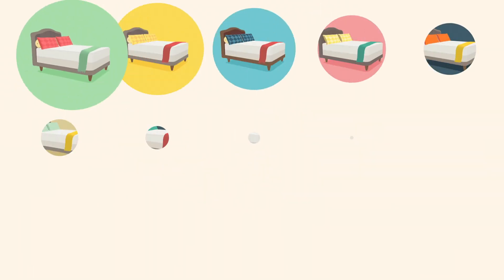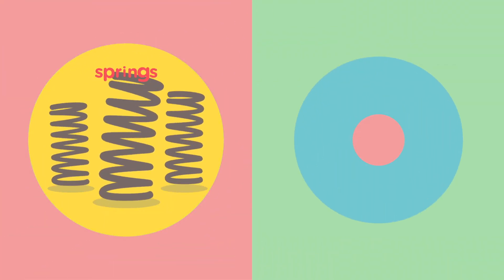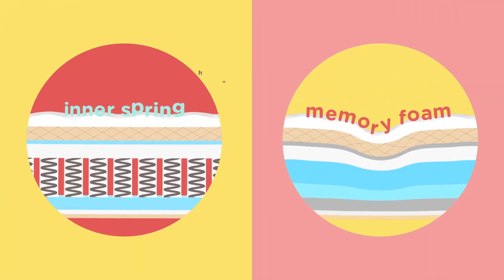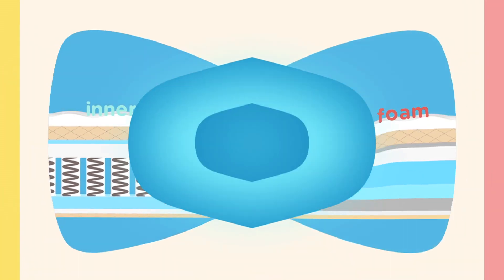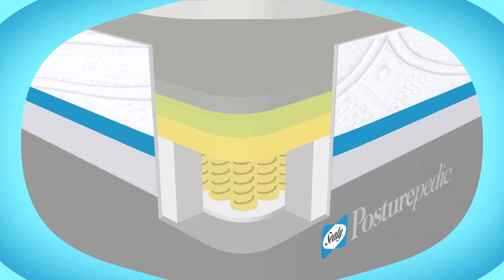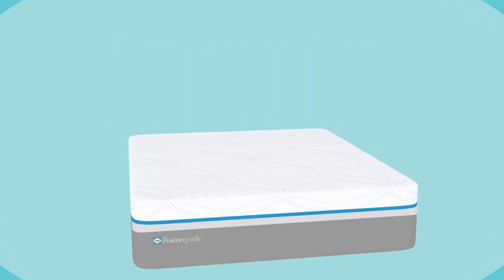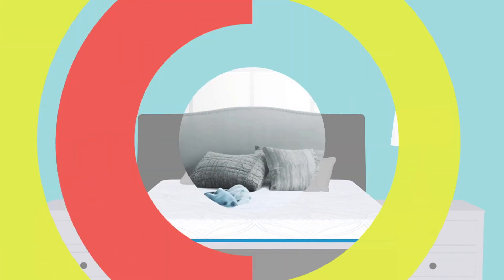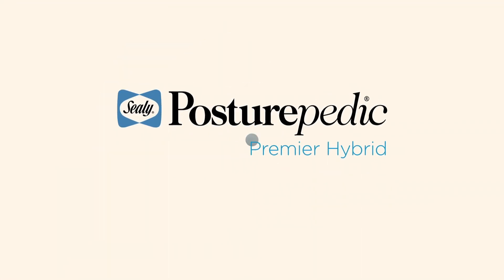Sealy Hybrid Mattresses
Choosing a mattresses should be simple. You just pick sings or foam. Spring? or foam? hmmmm... Why not both? Half spring half foam a hybrid by sealy posturepedic.